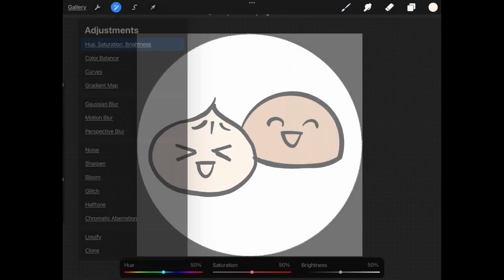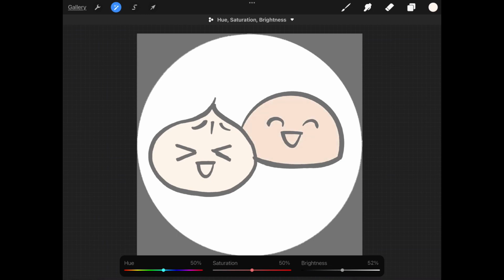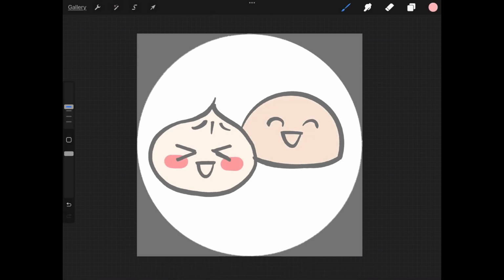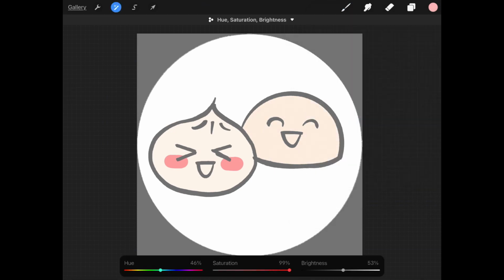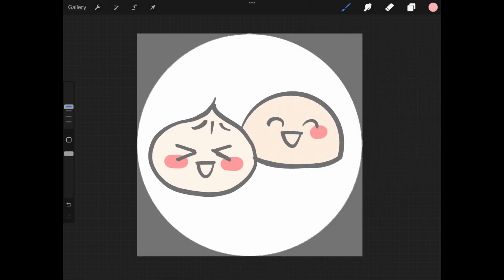We’re Back !! new profile pic and name